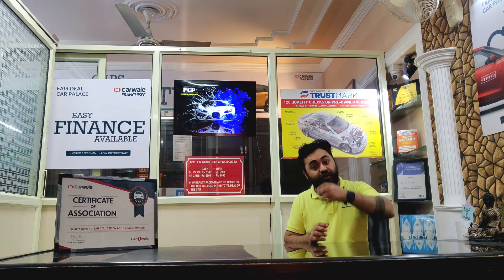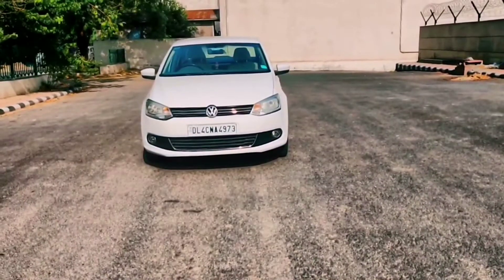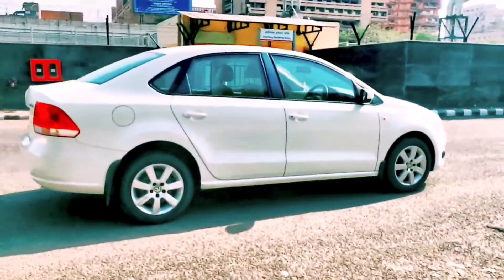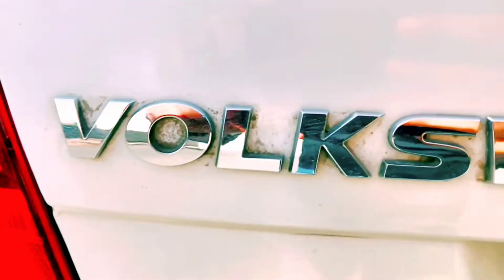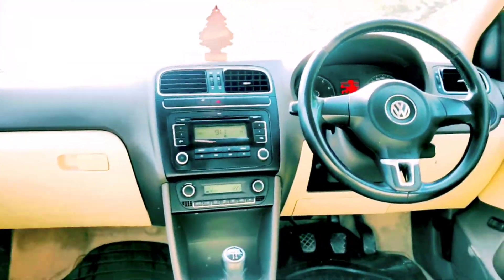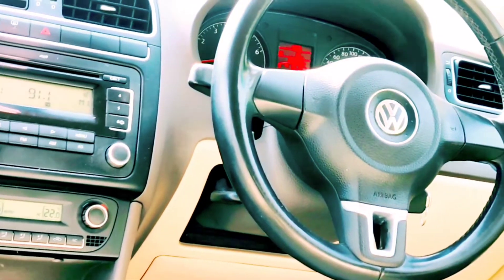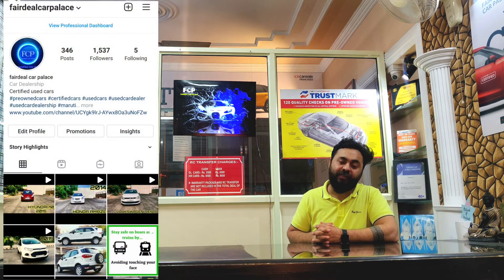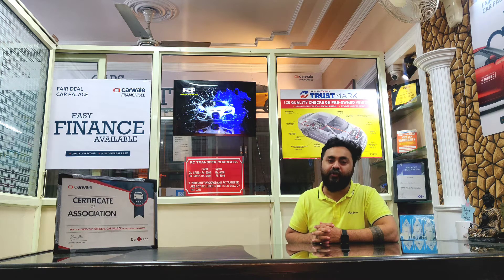USED CAR FOR SALE | ONLY IN RS 50,000* | LOAN AVAILABLE| ONE YEAR GUARANTEE| FAIRDEALCARPALACE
IN This video.we have showcased Volkswagen Vento 2011 model petrol HIGHLINE top model fully loaded with abs air bags climatic ac alloy wheels
Anyone interested can grab the deal
 @FAIRDEAL CAR PALACE

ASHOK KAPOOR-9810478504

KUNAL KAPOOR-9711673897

FOR MORE CERTIFIED CARS-

CHECK OUR WEBSITE- USEDCARSDELHI.IN

FAIRDEAL CAR PALACE
B-2/14 SAFDARJUNG ENCLAVE NEW DELHI NEAR BIKAJI CAMA PALACE NEXT TO MAHINDRA SHOWROOM

LOAN DOCUMENTS
PHOTO
PANCARD
AADHAR CARD
ELECTRICITY BILL
6 MONTHS BANK STATEMENT
 MONTHS SALARY SLIP
2 YEARS I.T.R

Easy documentation

IMAGE SOURCE- GOOGLE.COM
IMAGE CREDIT TO ALL THE RESPECTED OWNERS

CREDIT TO ALL THE RESPECTED OWNERS

Our catalogue no and link